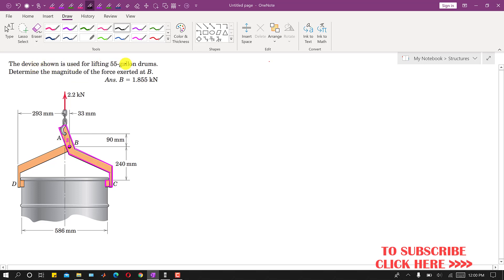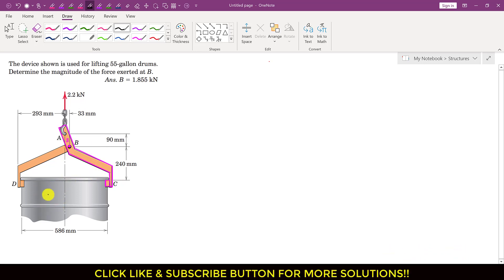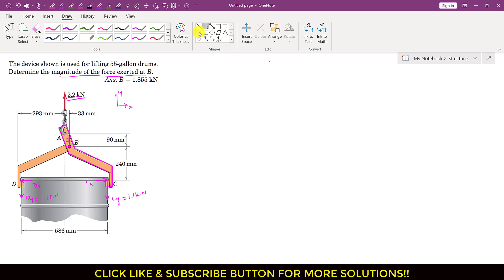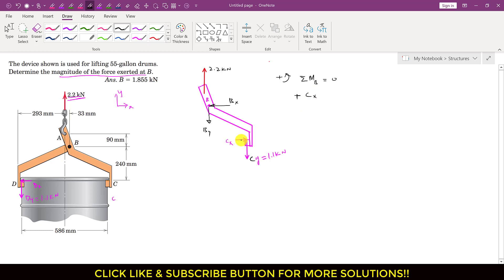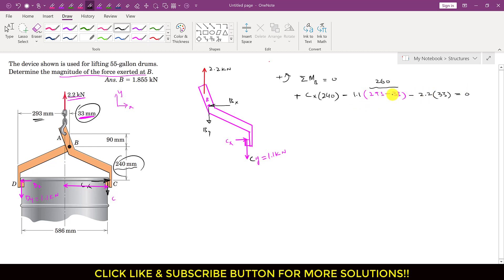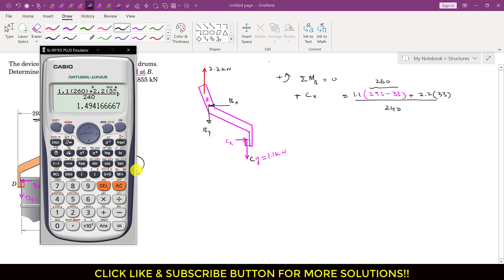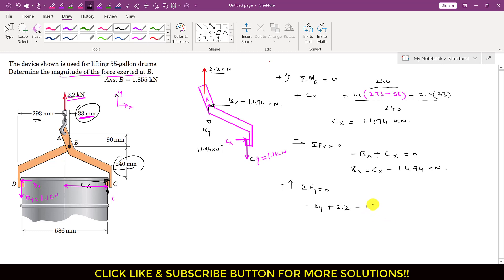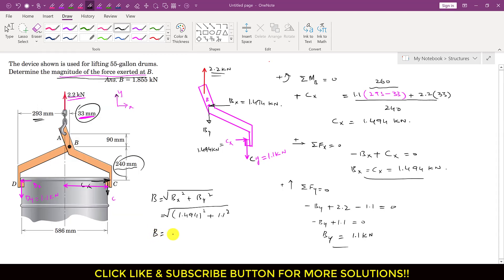Determine the magnitude of force exerted at B. Frames and Machines | Engineers Academy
4/81 The device shown is used for lifting 55-gallon drums, Determine the magnitude of the force exerted at B.